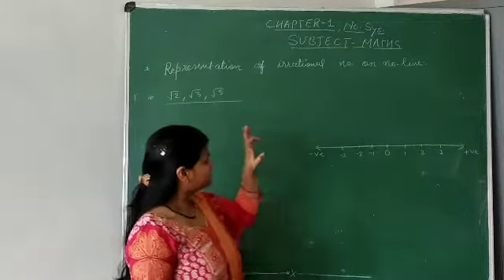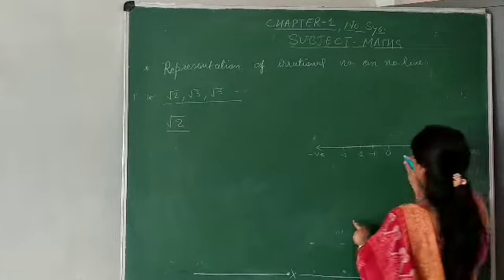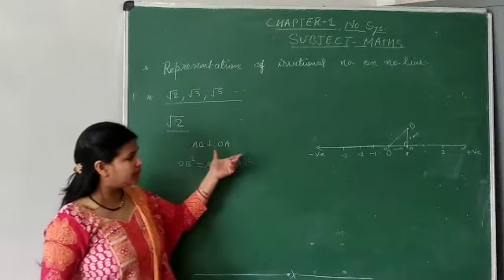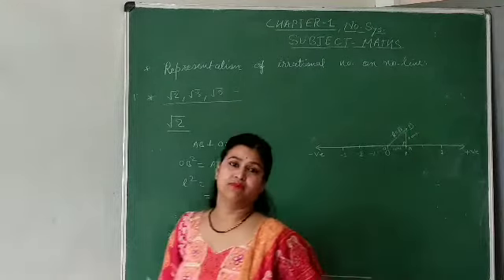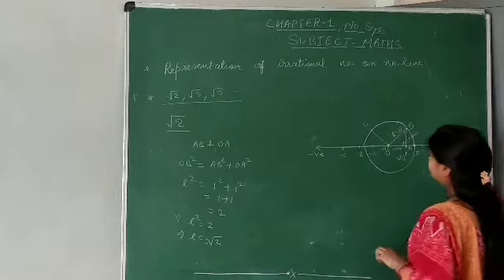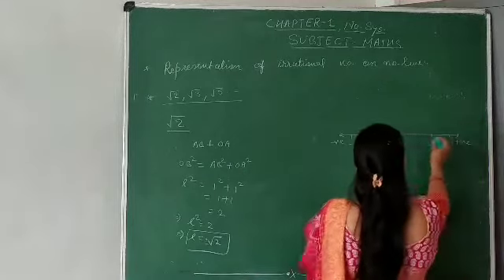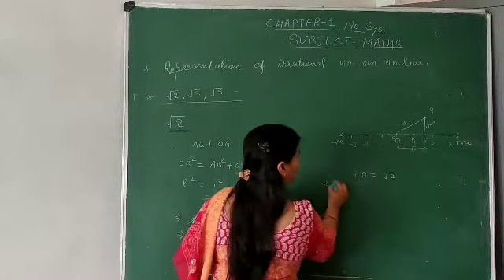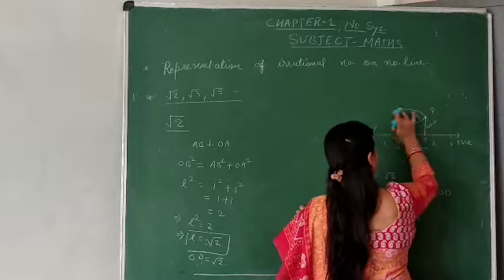IX-CHAPTER-1: Number System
Representation of irrational number on number line